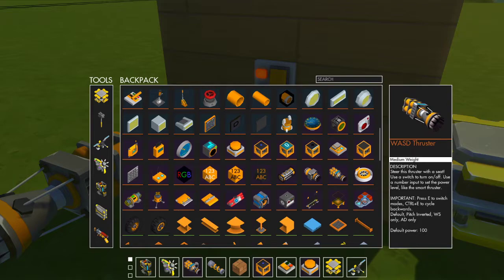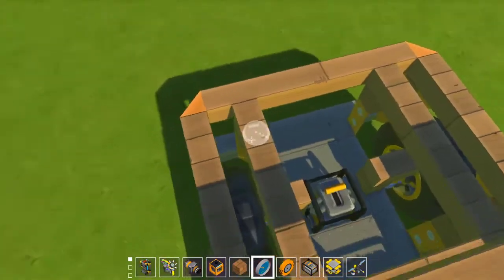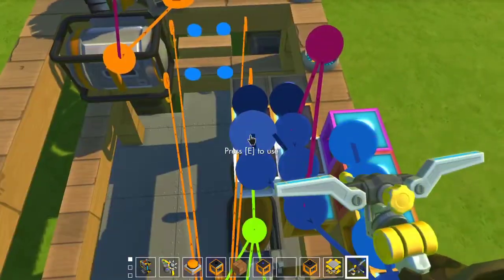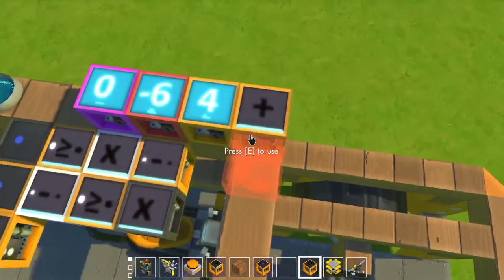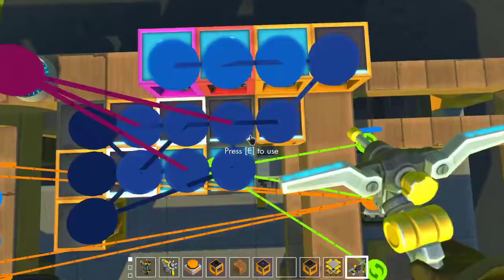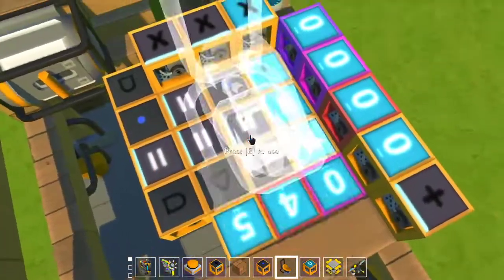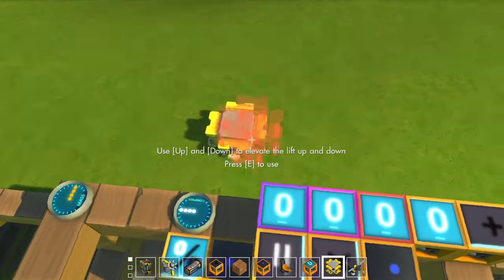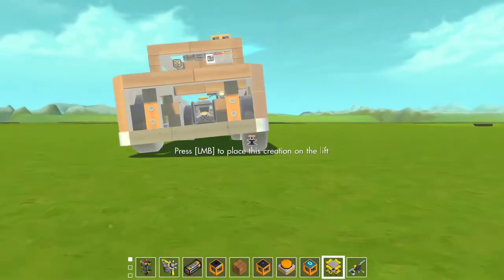Scrap Mechanic - Simulating Wind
Comment them down below.

Wanna see more of this kind of content?

Have something that you want to share?
Go to my community creations section on my discord. I love seeing the amazing things the community makes.